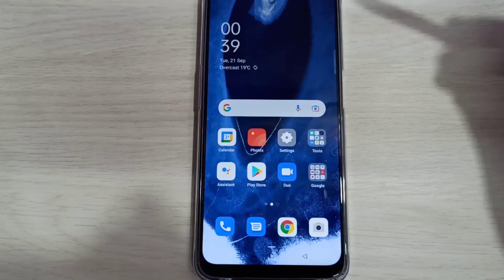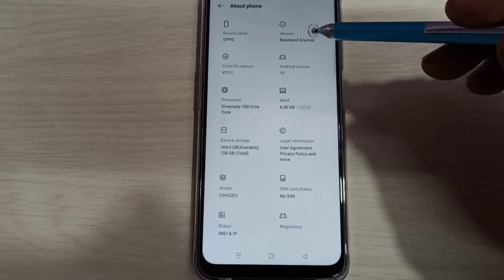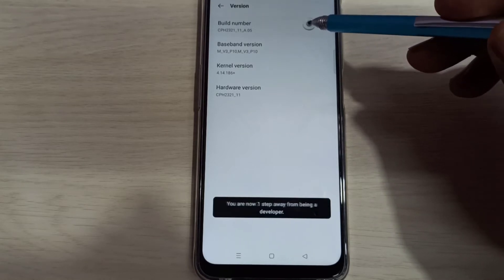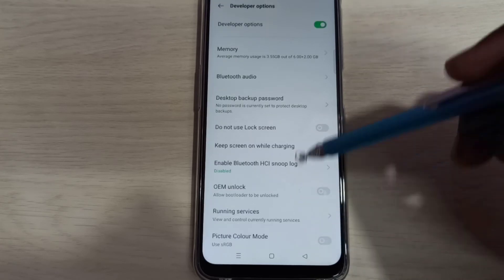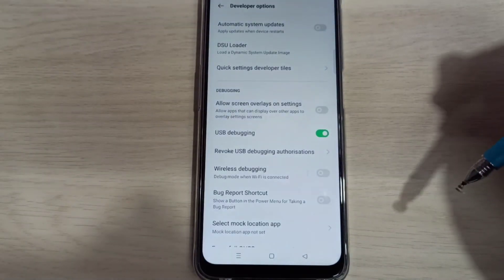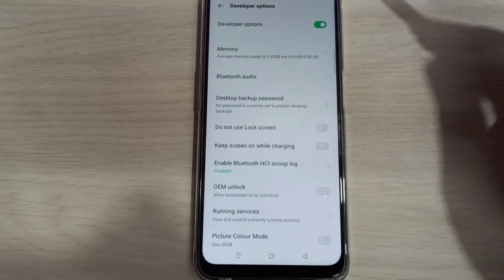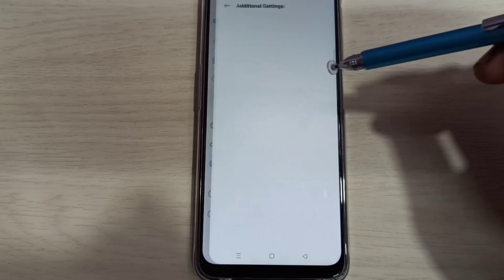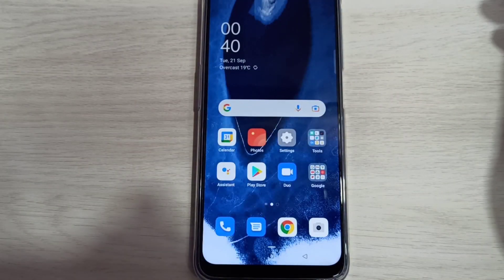How to Enable Developer Options in OPPO Reno 5 Pro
OPPO,
OPPO RENO,
android,
Developer Options,
mobile,
phone,